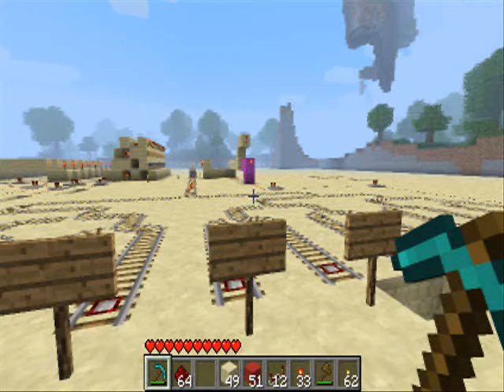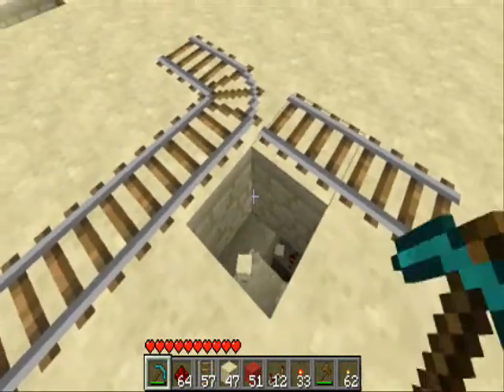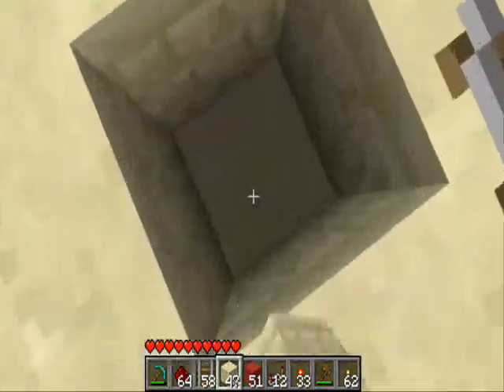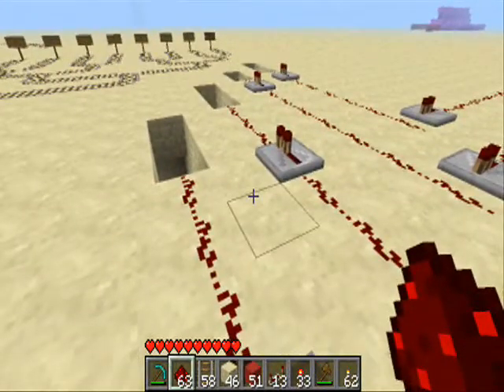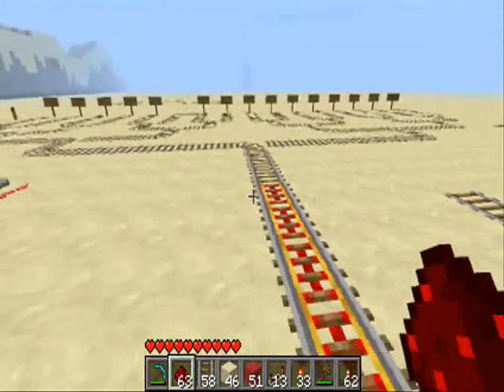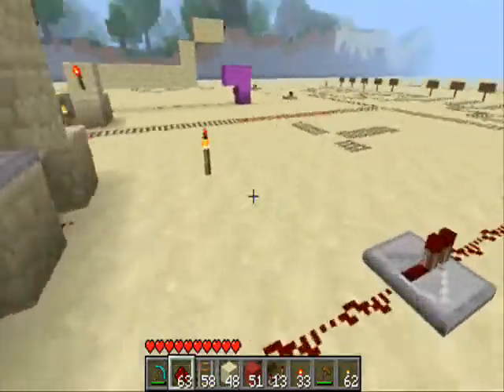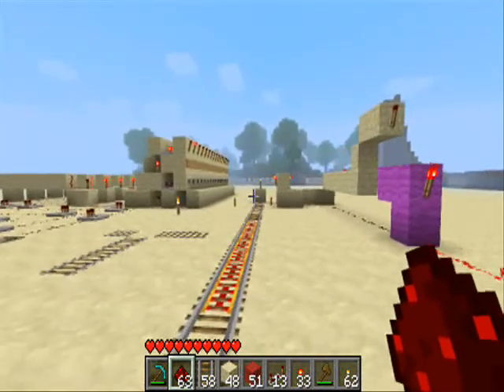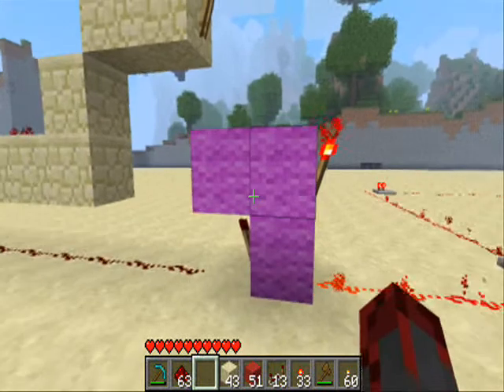16 Destination Minecarts - Tutorial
Tutorial showing the 16 destination selector.